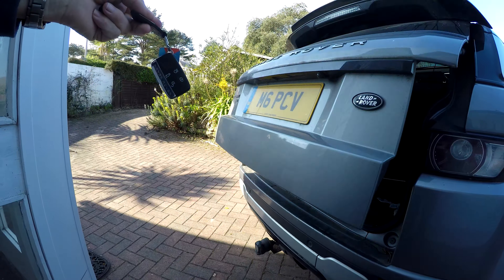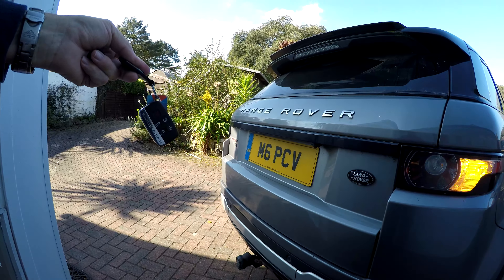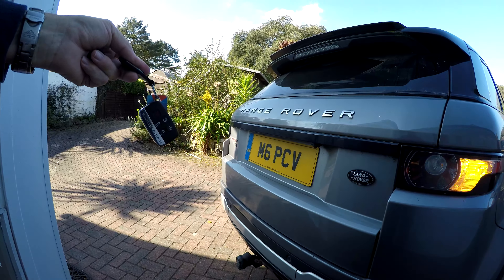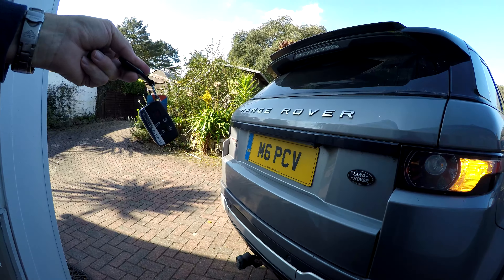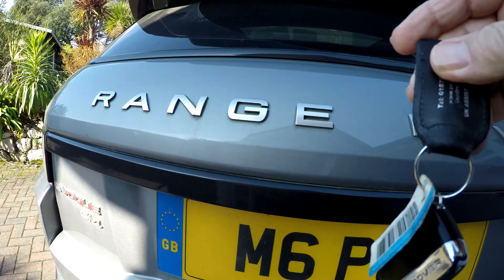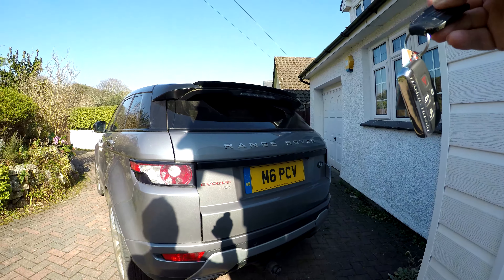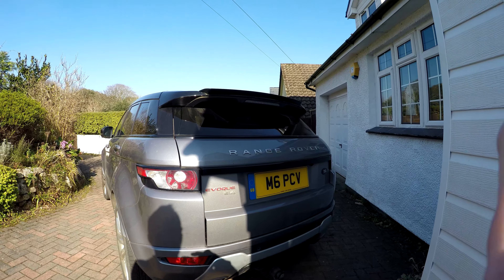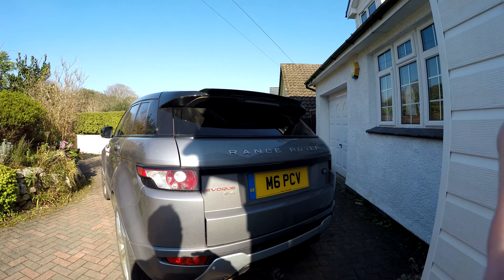Evoque problems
Problems I have been having with my Rangerover Evoque (petrol).
Central locking,cameras and alarms!
Just the rear door (boot ) unlocking and battery volts on this video.
Battery charging to more than 14.8 volts (sometimes over 15 volts )